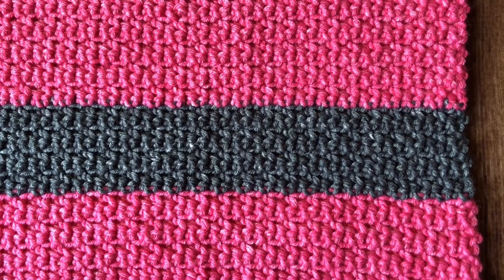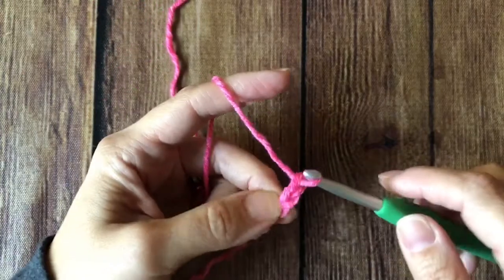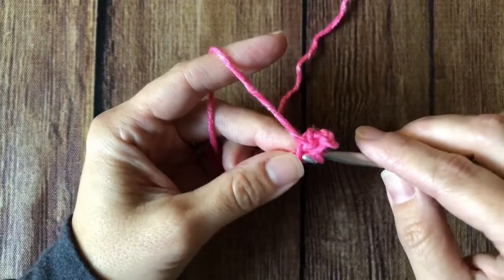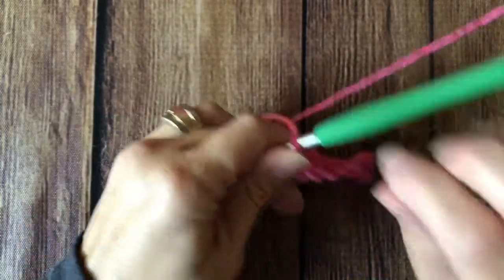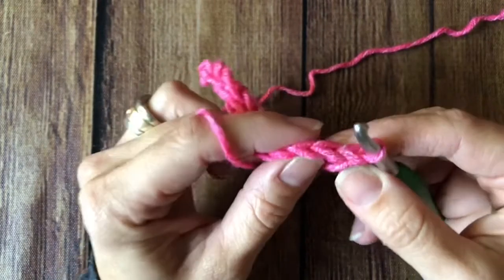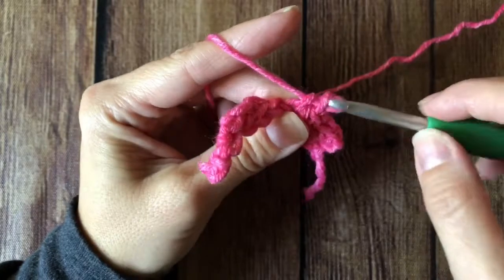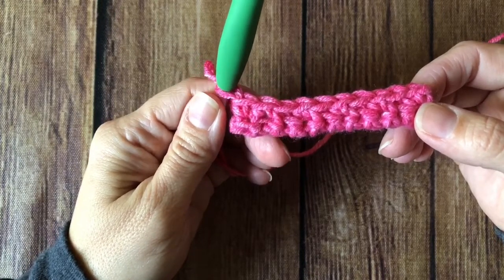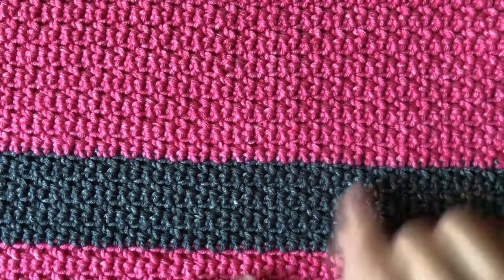Easy Crochet Texture: Single Crochet Stitches Alternated in the Front Loop and Back Loop Video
Learn how to crochet this easy textured single crochet stitch. For the full free v-neck shirt pattern featuring this stitch

In this video tutorial I will show you how to get started with the alt sc stitch (alternate single crochet). This easy stitch gives crochet fabric a beautiful drape that's perfect for garments.

I use this stitch in my short sleeve crochet top in kid's sizes. To crochet this top please visit the free pattern

Skills
Chain
Single Crochet
FLO Single Crochet

Level
Easy

Materials
Lion Brand's Jeans Yarn a #4 medium worsted weight yarn. This pink color has been discontinued.
The grey is Vintage.
5.5mm US Size I-9 crochet hook